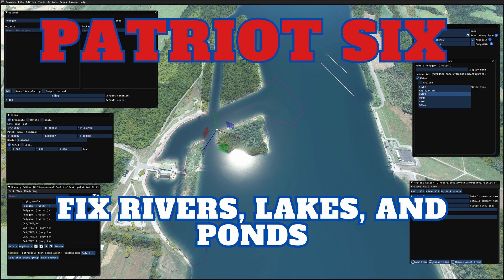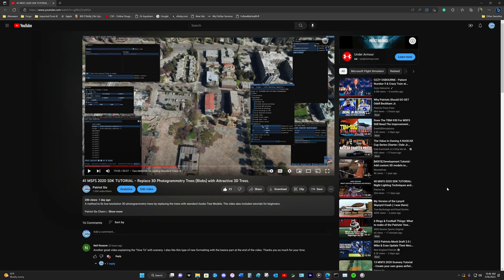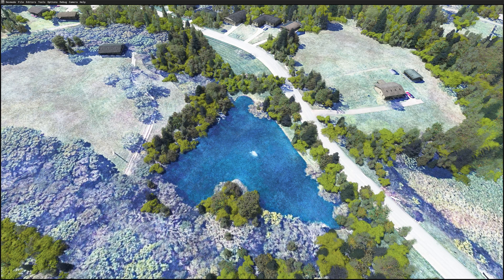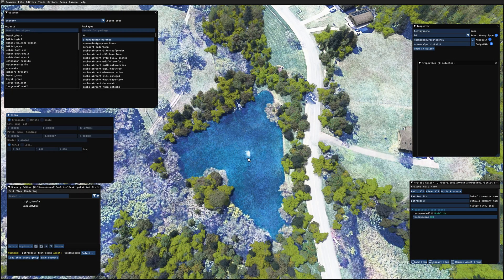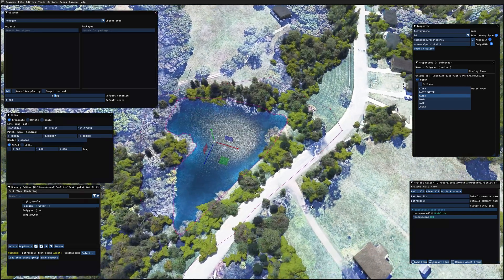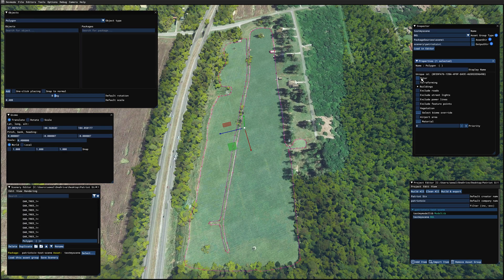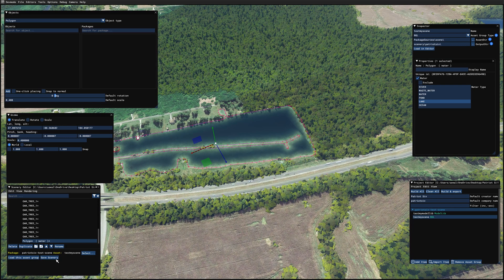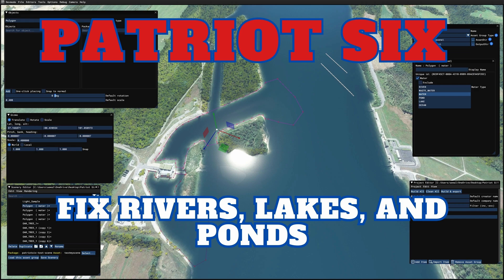48 MSFS 2020 SDK TUTORIAL - Fix Rivers, Lakes, and Ponds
Learn how to add missing water from Rivers, Lakes, and Ponds.

44 MSFS 2020 SDK TUTORIAL - Basics of Scenery Building - SU-12 - Great for Beginners - Zero to Go

22 MSFS 2020 SCENERY TUTORIAL – All things Polygons REMOVE TREES, WATER, AND BUILDINGS - ADD TREES, WATER, AND BUILDINGS.

00:00 Video Start
00:24 Video Introduction
01:50 How to find Video Chapters
02:40 Fix a Pond
11:15 Fix a Lake
14:21 Fix A River
18:02 Wrap up